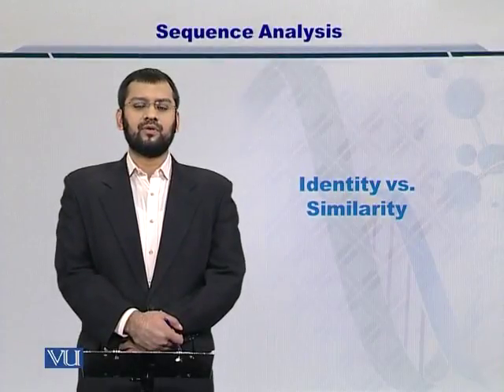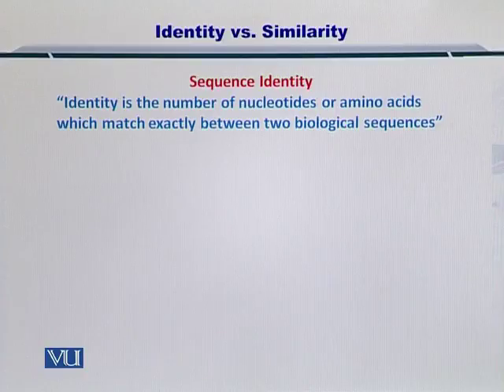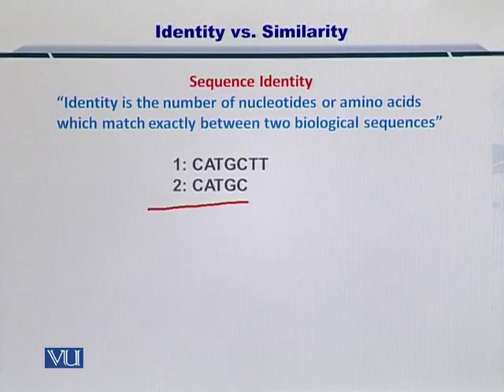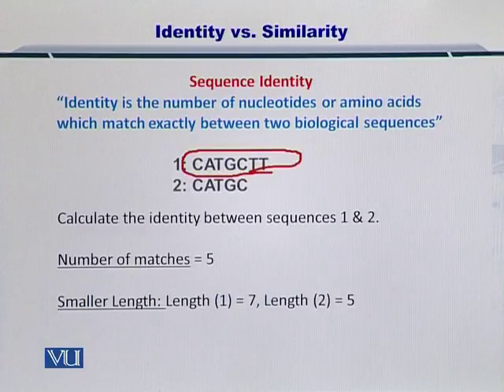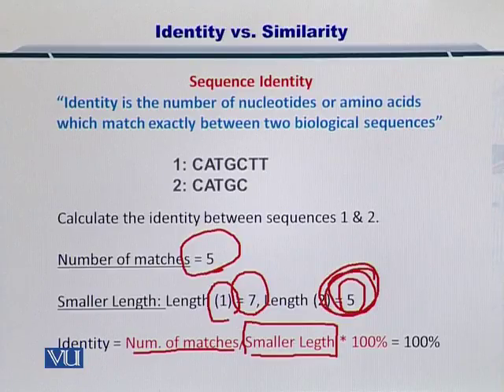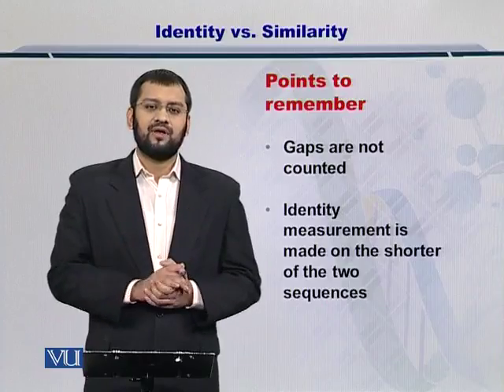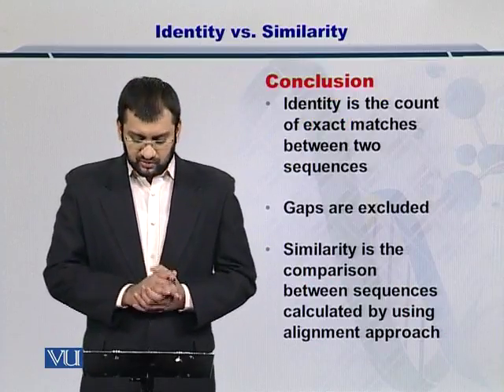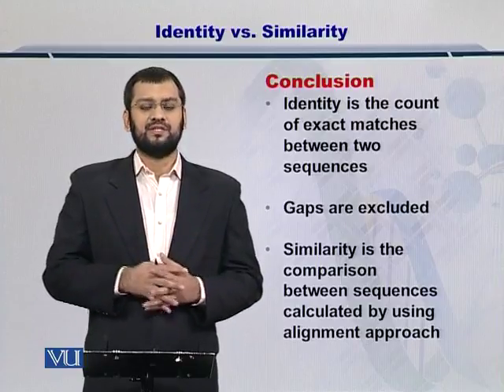Topic 27 (BIF401 - Bioinformatics I)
Course Code: BIF401
Course Name: Bioinformatics I
Instructor: Dr. Safee Ullah
Topic: IDENTY VS SIMILARITY